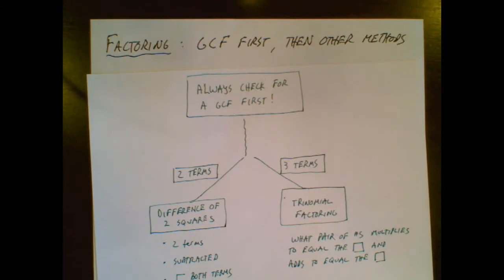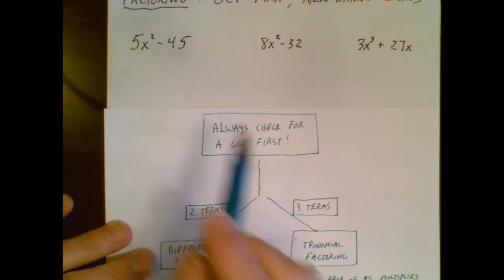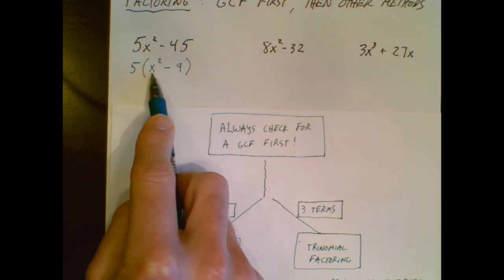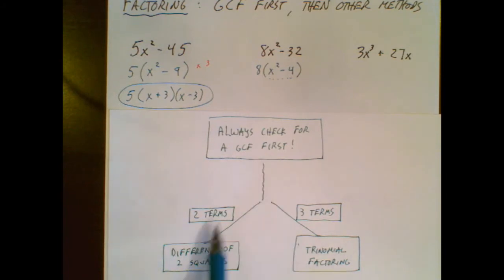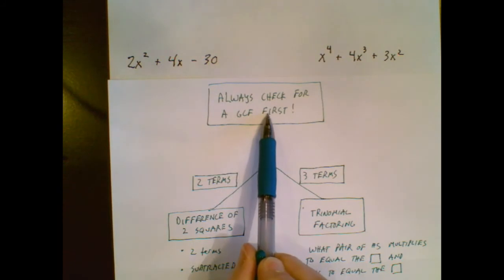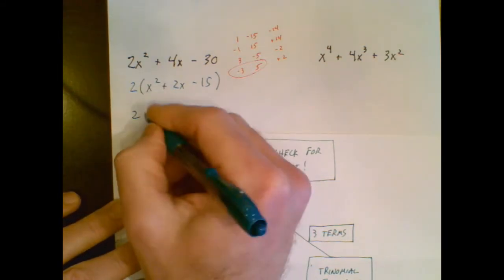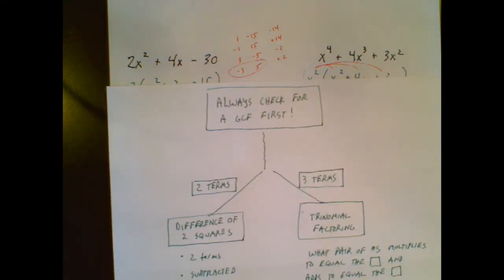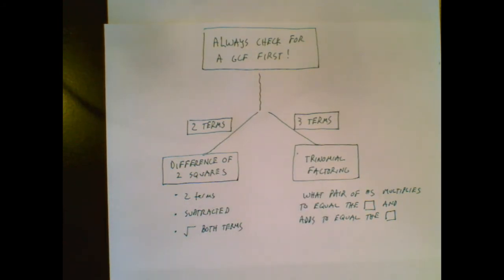Factoring GCF & Then More